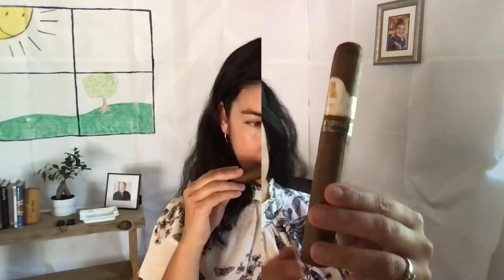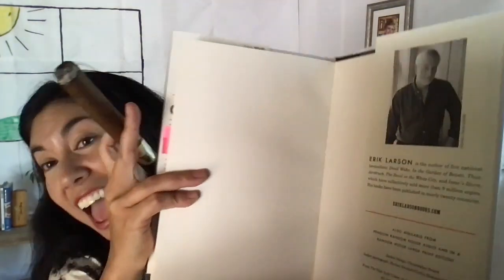A Review of Winston Churchill Related Pandemic Book and Cigar Releases!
In this review we pair two pandemic releases, Erik Larson's The Splendid and the Vile about Winston Churchill's first year as Prime Minister and the Davidoff Winston Churchill Limited Edition 2021 Toro, the Commander. (It's quite the name.)

If you stick around you'll see me marvel at the consistency of teenage behavior no matter what the circumstances, share some awesome cigar-related anecdotes from the book, and witness the special cameo appearance from my neighbor's table saw at the end!

I hope you enjoy it as much as I did.